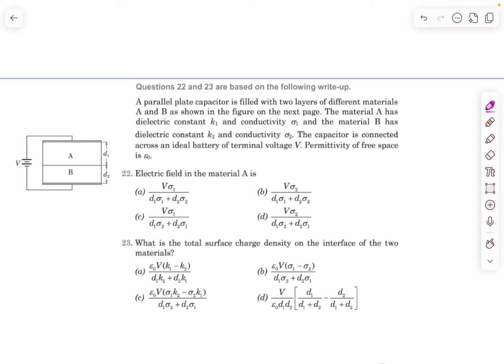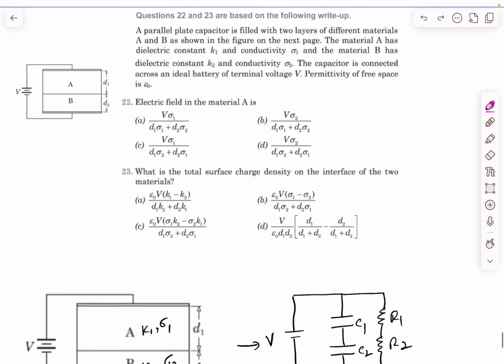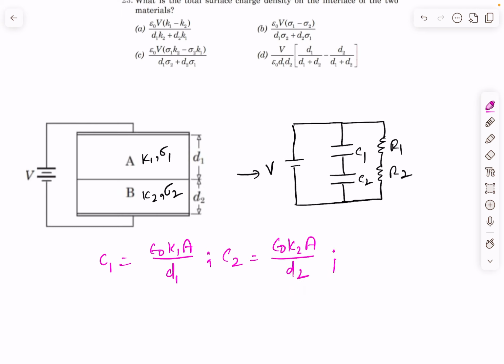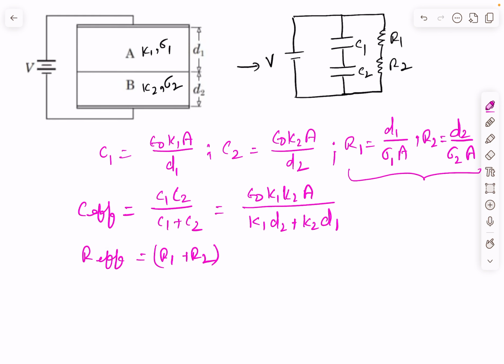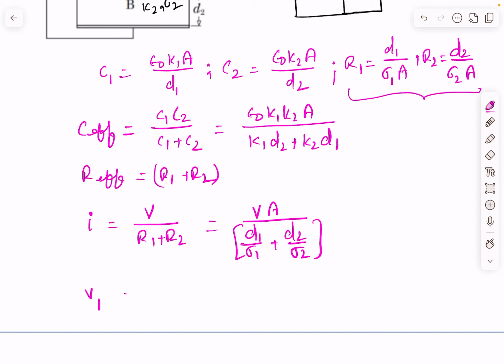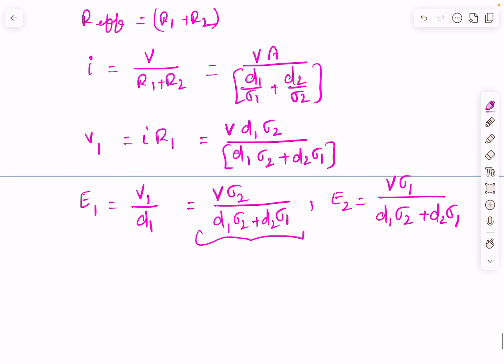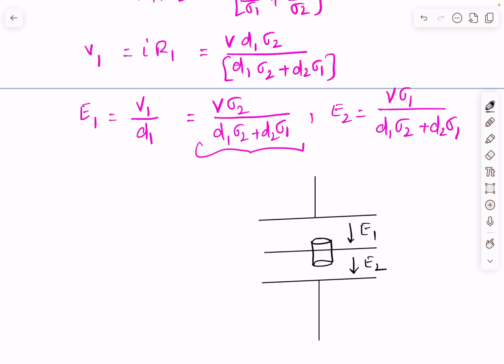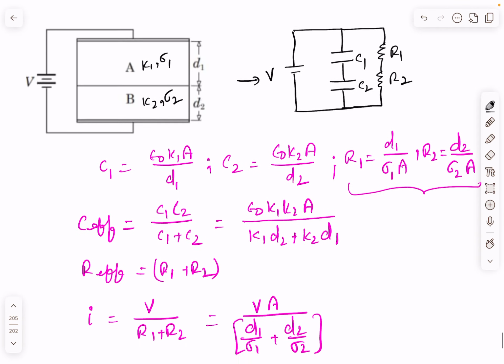Leaky Capacitor Problem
Leaky Capacitor problem from the book Pathfinder
Jee Mains & Advanced
Very Importantl